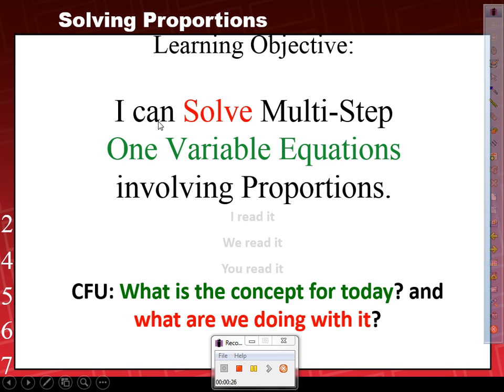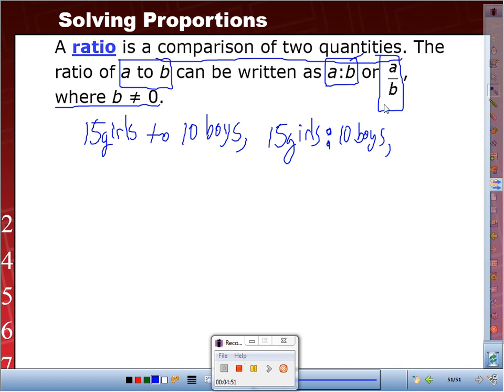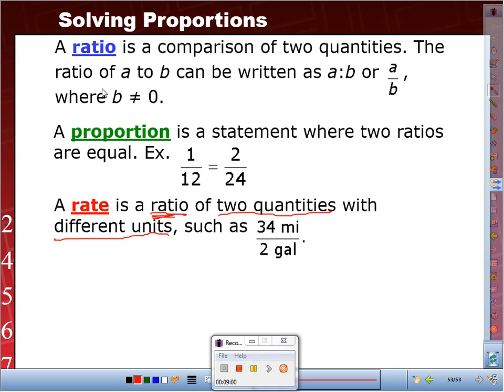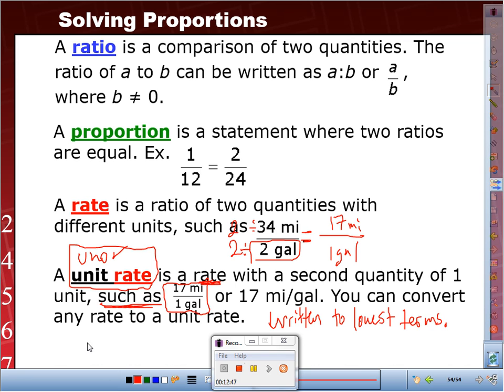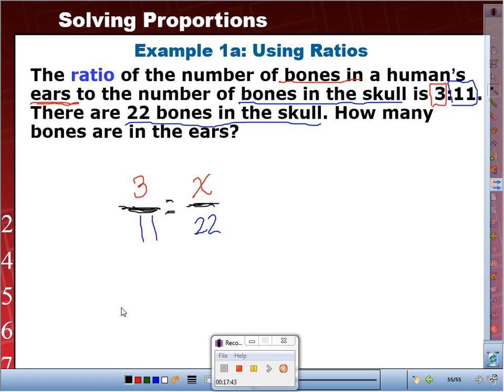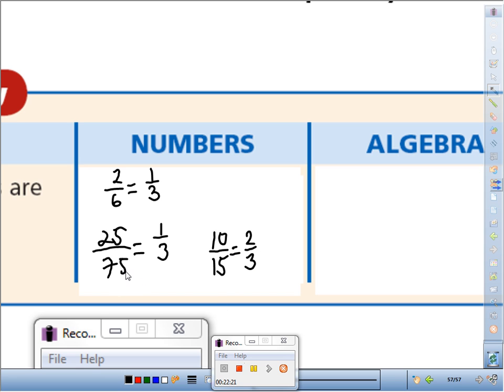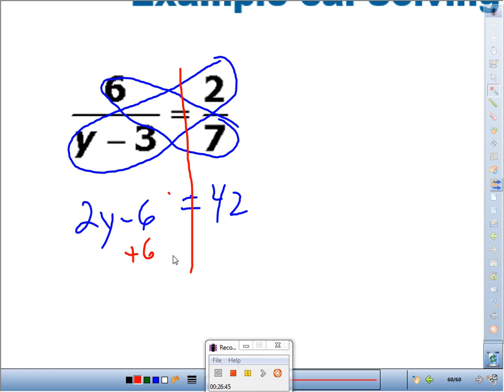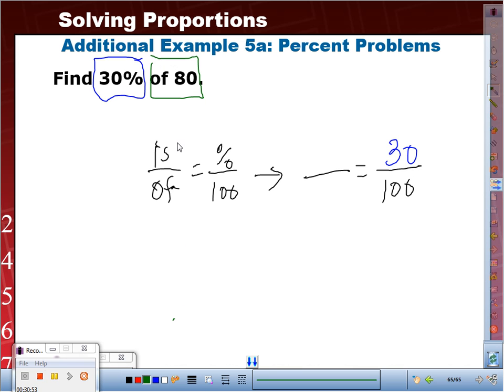Mr. Q's Solving Multi-Step Equations Involving Proportions